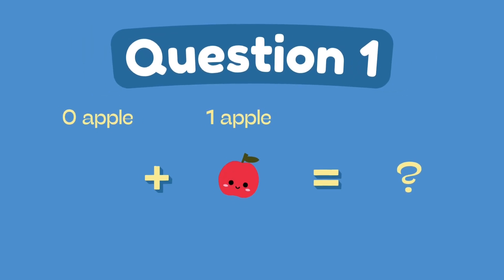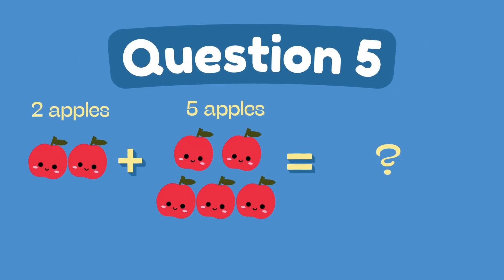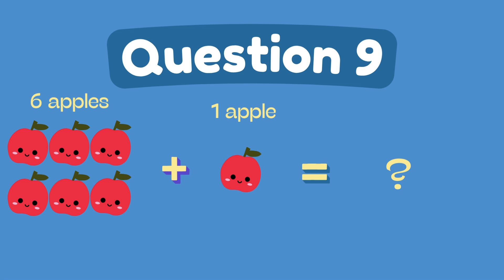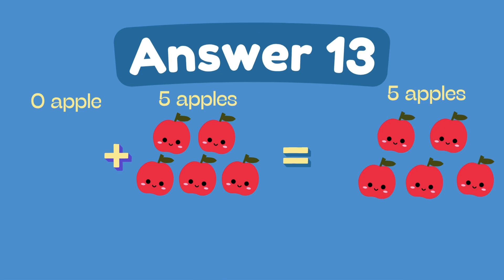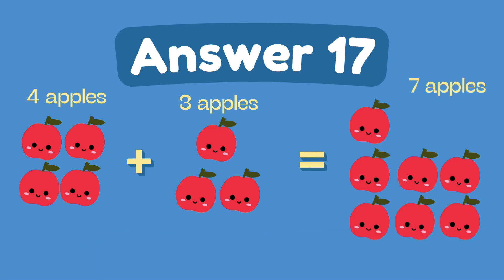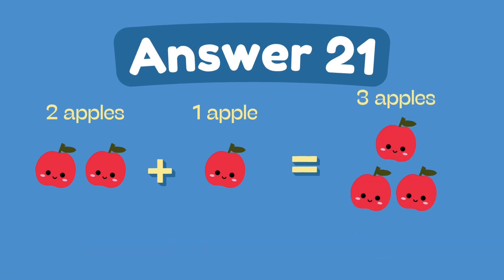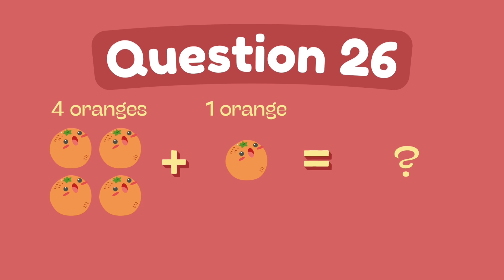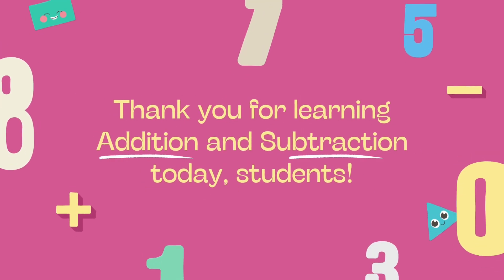Kindergarten Math Practice | Addition Quiz for Kids 🎯 | Learn to Add Easily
Let’s have fun learning how to add numbers with this colorful Addition quiz for kids! 🌟
This video is specially made for Kindergarten learners to help them understand the basics of addition through simple examples and interactive visuals. Kids will enjoy solving each question while improving their counting and math skills.

🧮 In this Addition quiz for kids, children will:
✔️ Practice adding numbers from 0 to 10
✔️ Learn the concept of putting numbers together
✔️ Strengthen counting and number recognition skills
✔️ Build math confidence through fun exercises

Parents and teachers looking for engaging math activities

🎯 Watch, pause, and play along to master addition with joy and confidence!